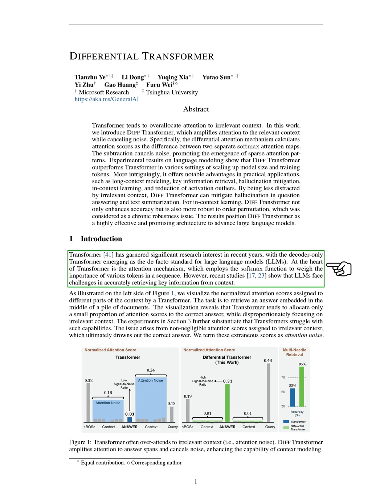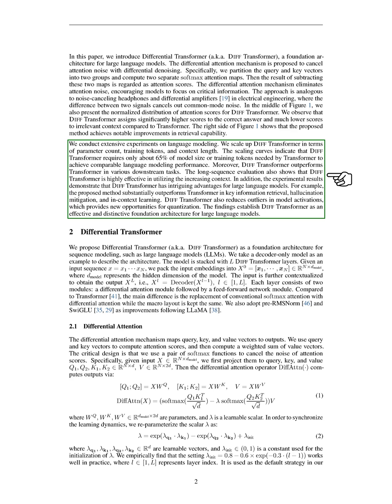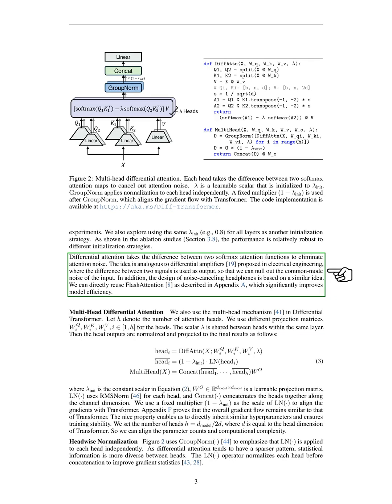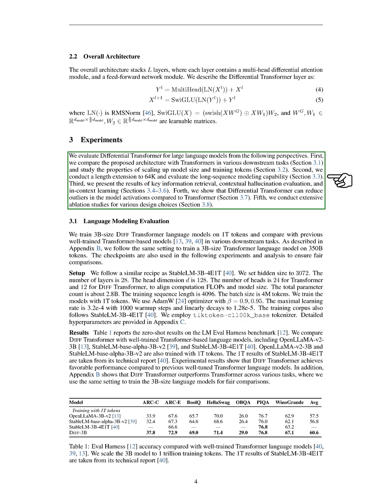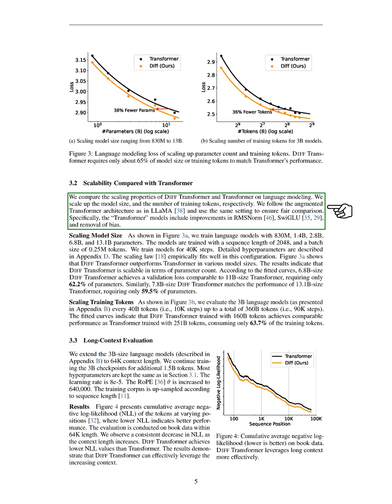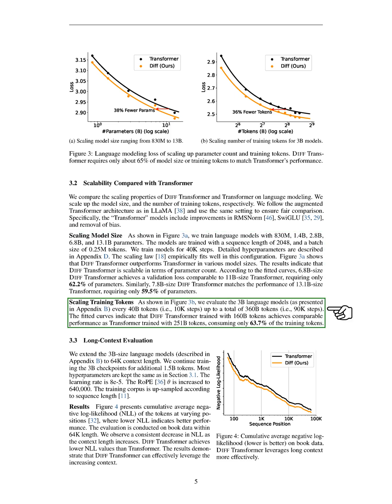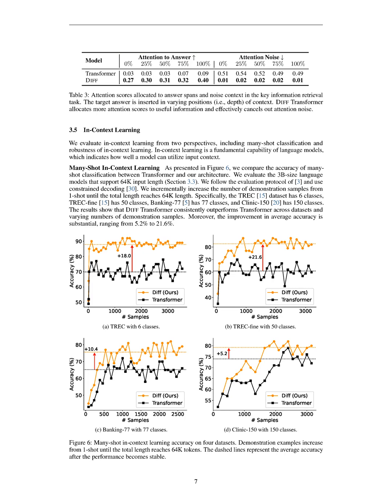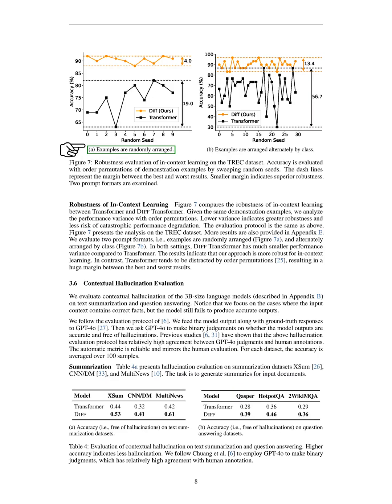Differential Transformer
DIFF Transformer enhances attention to relevant context while reducing noise, improving performance in language modeling, long-context tasks, and in-context learning, making it a promising architecture for large language models.